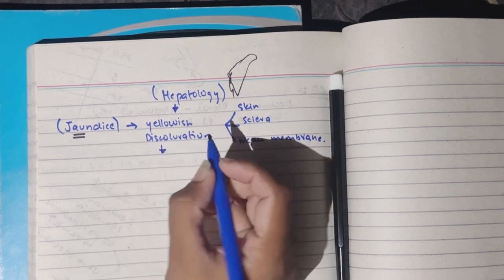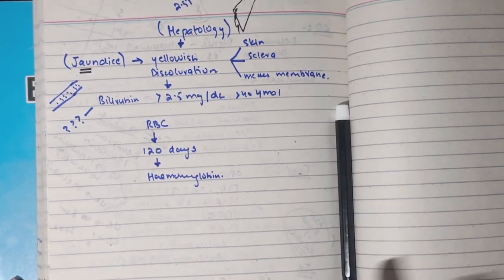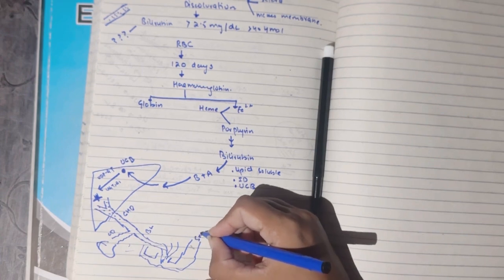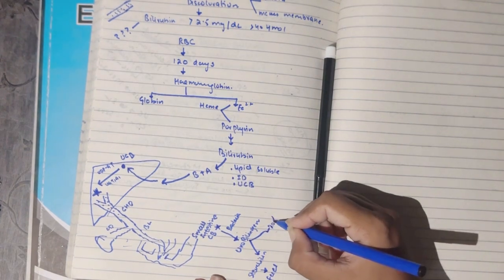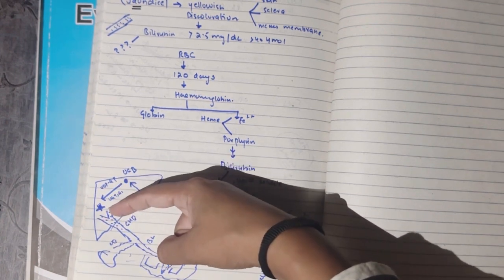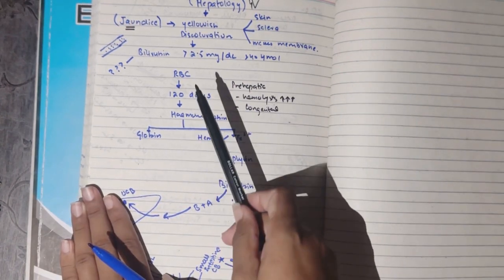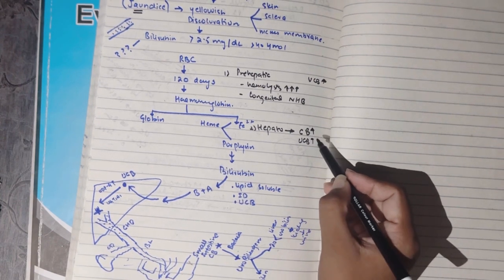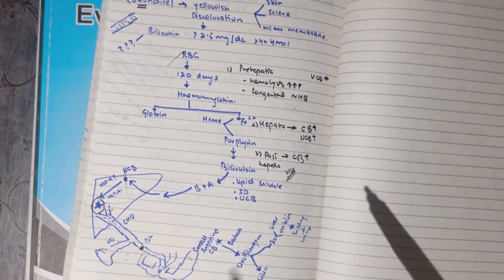Hepatology medicine lectures part 1, JAUNDICE